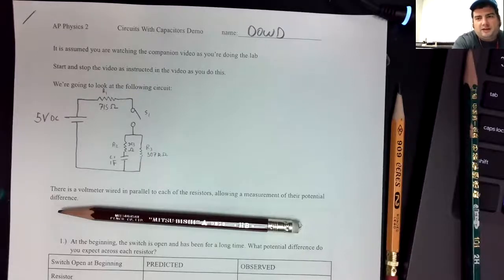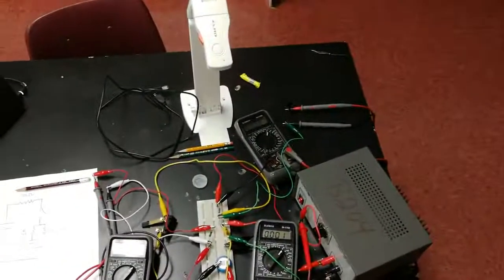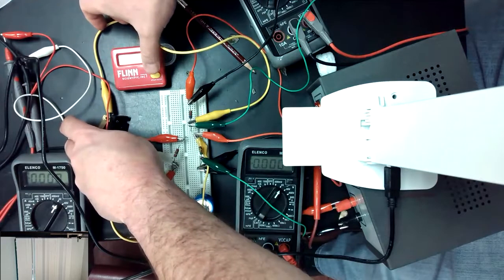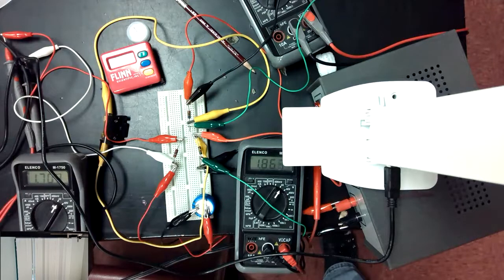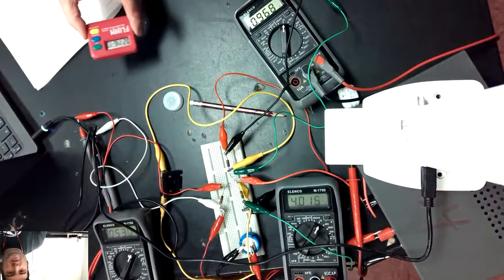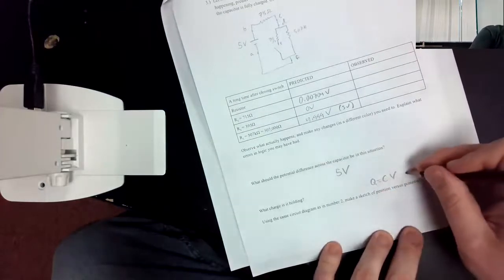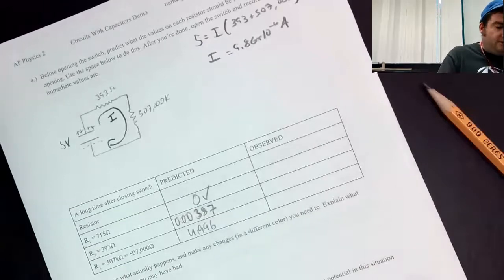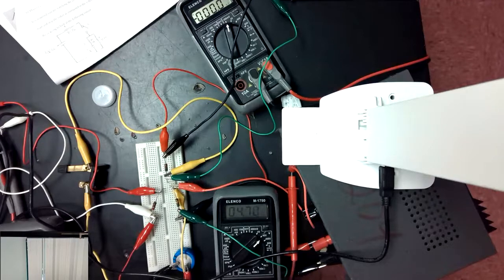Calculations in a circuit containing capacitors (1/2021)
This video uses the steady state conditions for a capacitor (when it's just connected and when it's fully charged) to discuss how to make calcuations for current and potential. It also introduces the idea of a bleeder resistor- a high resistance path in parallel to a charged capacitor to discharge the capacitor when the circuit is turned off. It is meant to prevent shocks.